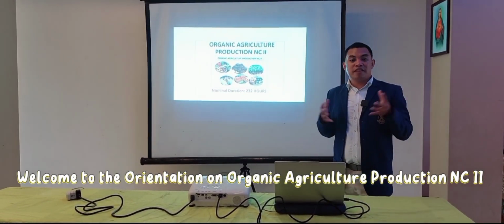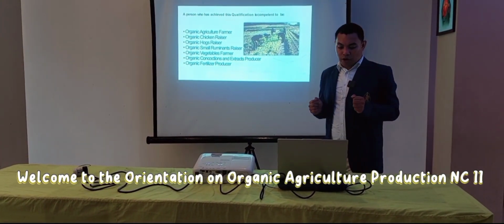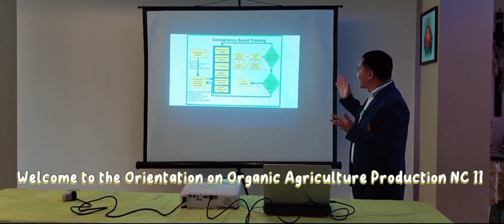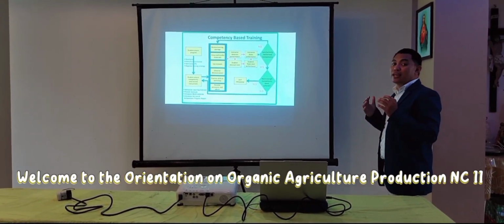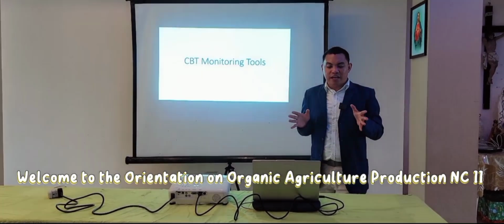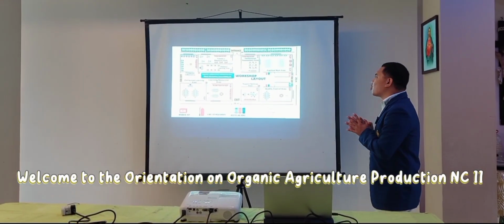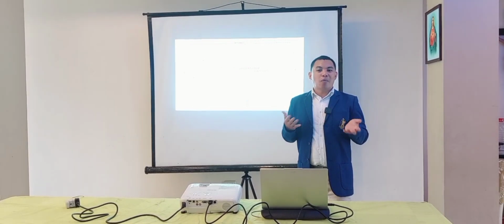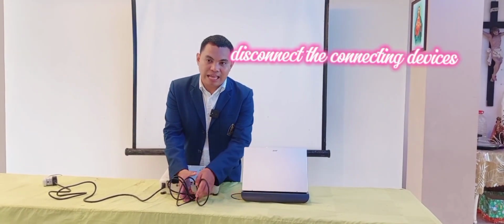TM 1 UTILIZE ELECTRONIC MEDIA